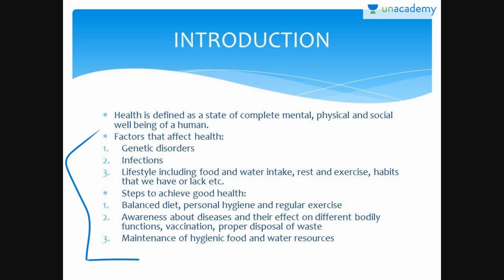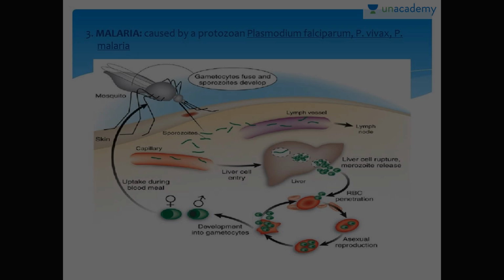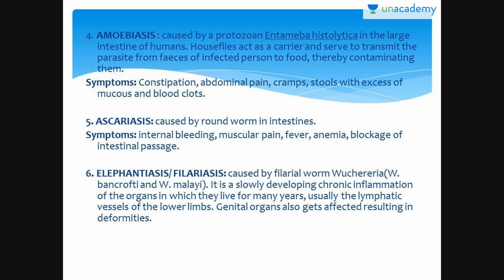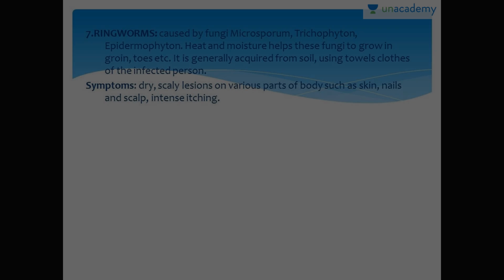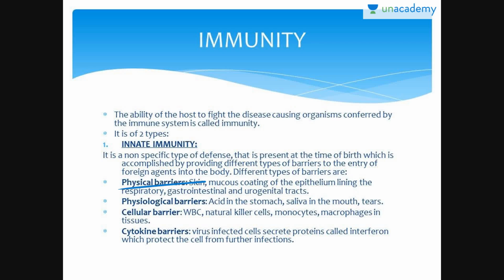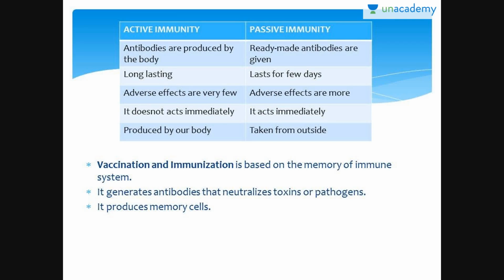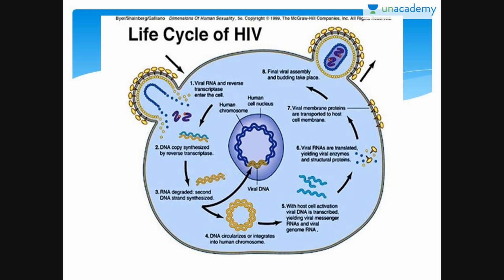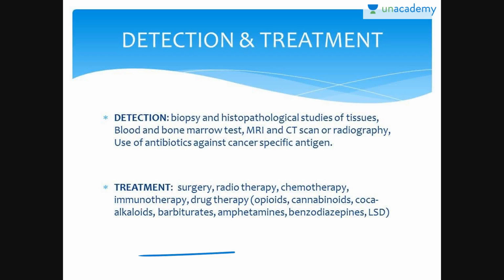Reproduction in Organisms- Human Health and Disease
Reproduction in Organisms- Human Health and Disease:  In this lesson, Jatin Dewan  teaches about Pathogens; parasites causing human diseases (Malaria, Filariasis, Ascariasis, Typhoid, Pneumonia, common cold, amoebiasis, ring worm); Basic concepts of immunology–vaccines; Cancer, HIV and AIDs; Adolescence, drug and alcohol abuse. In this lesson, Jatin deals with the introduction to Biology for class 12th. This lesson will also cover basics concepts like molecular inheritance, sexual reproduction in flowering plants and etc.

To watch this entire collection of lessons and to discuss with the educators go